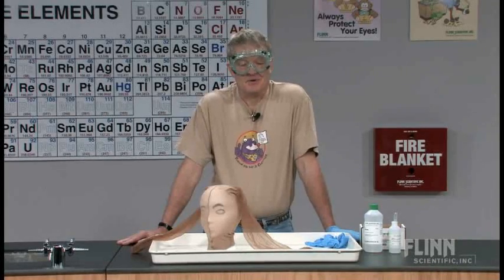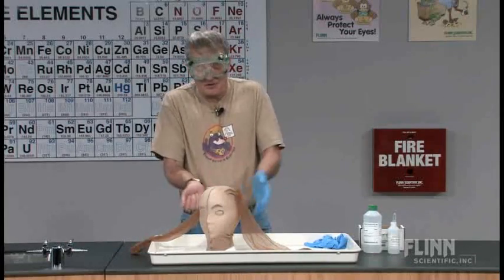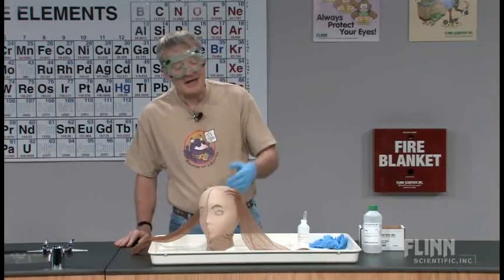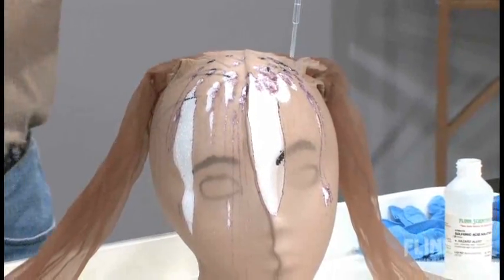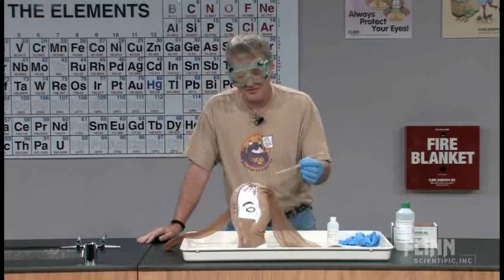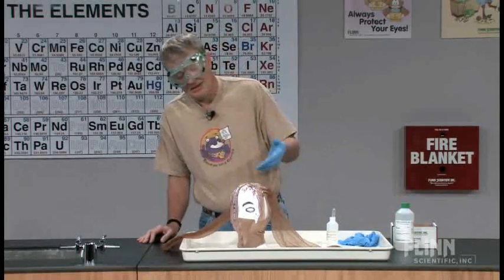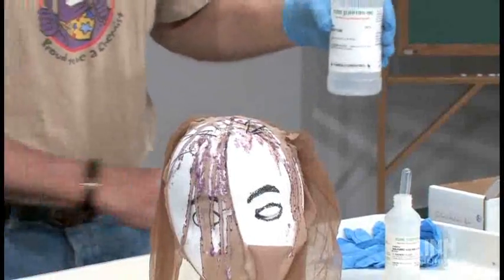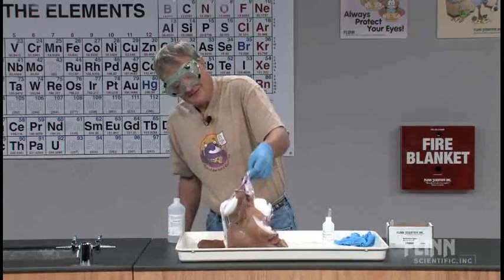Sulfuric Acid & Nylon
What will concentrated sulfuric acid do to your clothes?